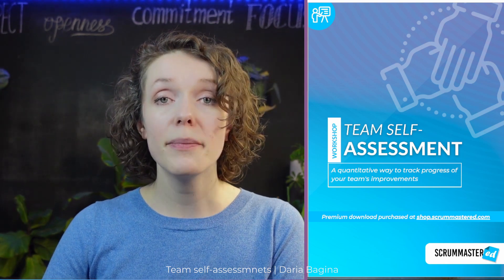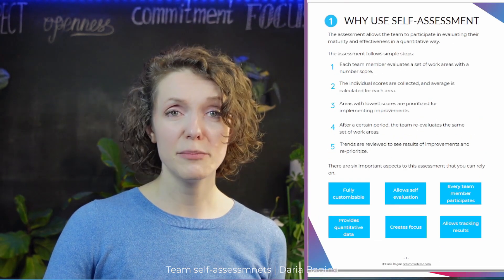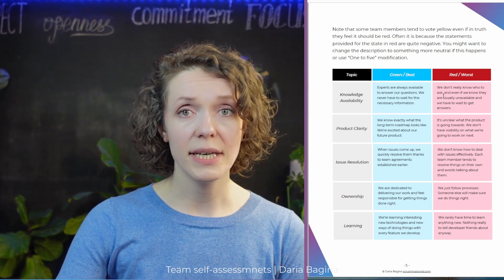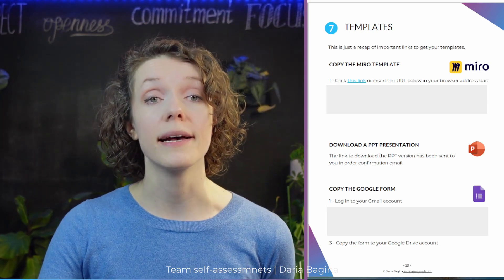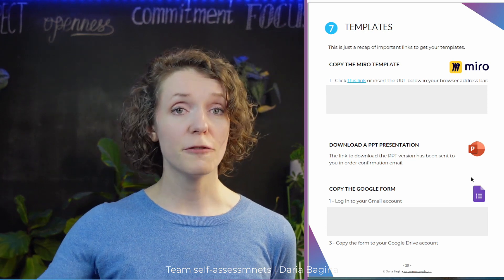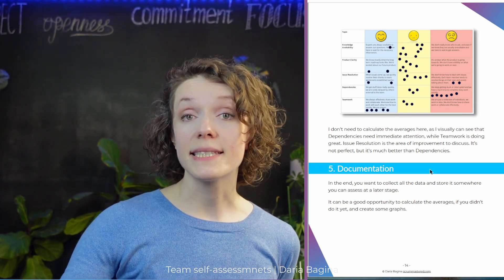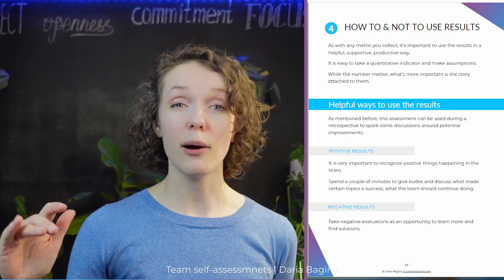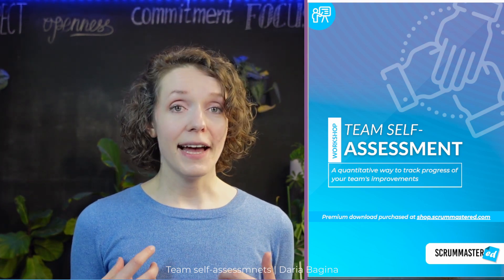Team Self-Assessments NEW GUIDE | ScrumMastered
SPECIAL LAUNCH DEAL for you - get a FREE workshop facilitation or retrospective guide when you purchase the new Team Self-Assessment.